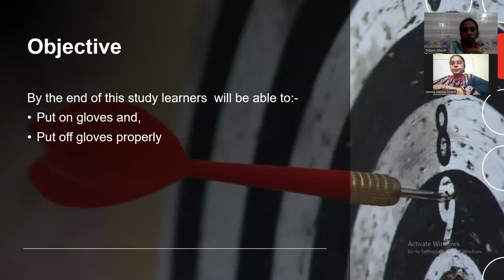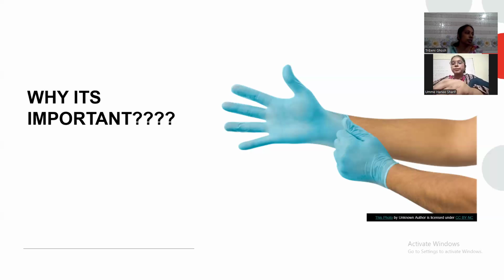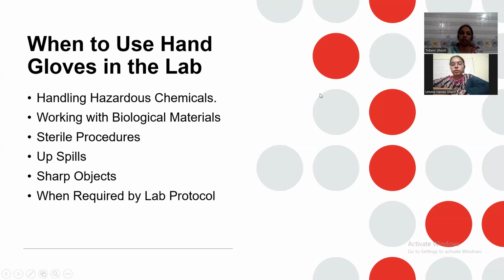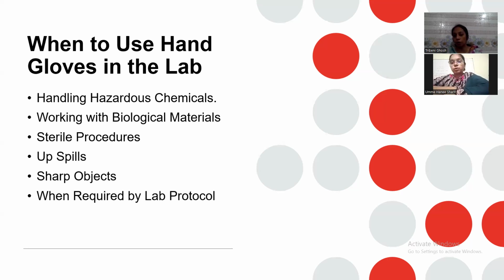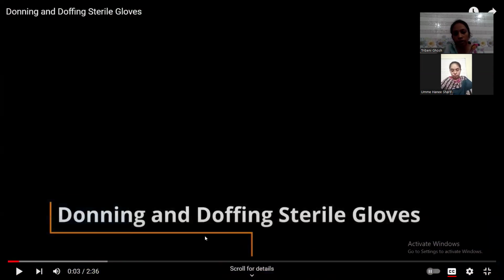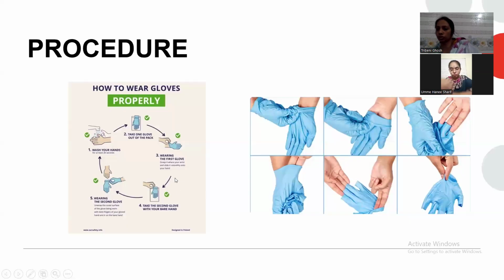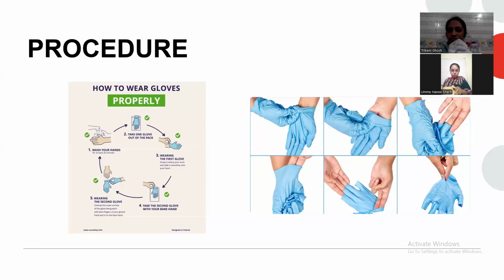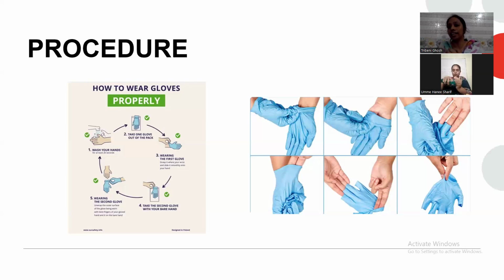How to use hand gloves in the lab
This video is for assessment purpose